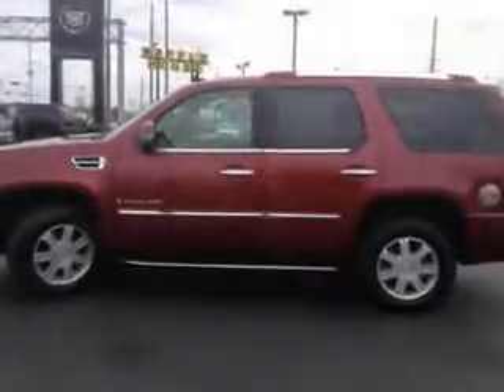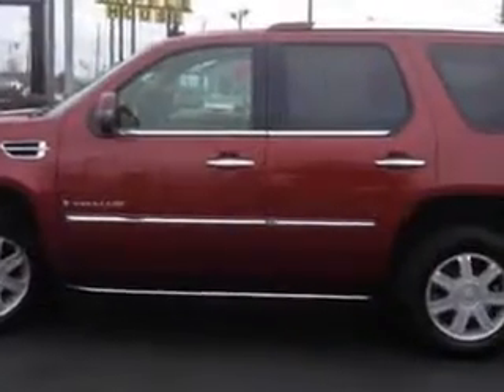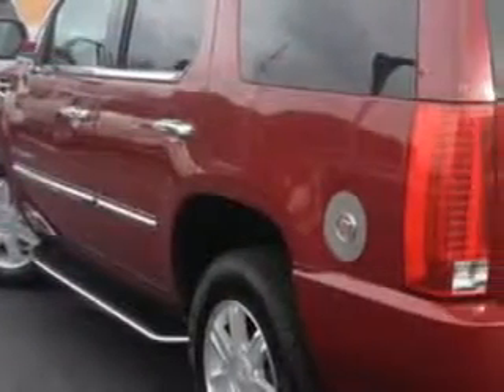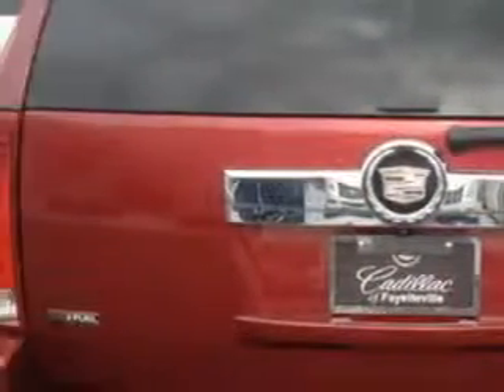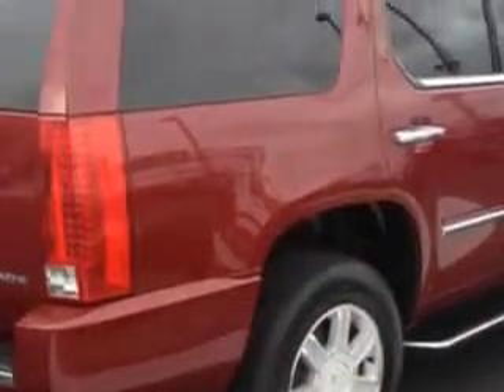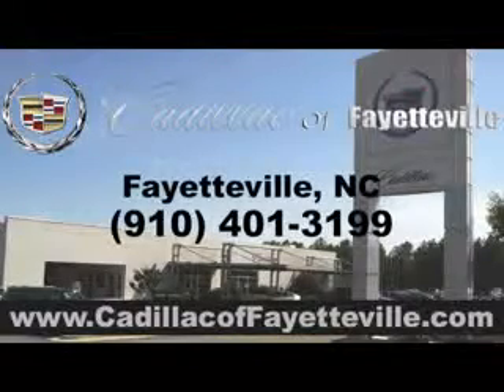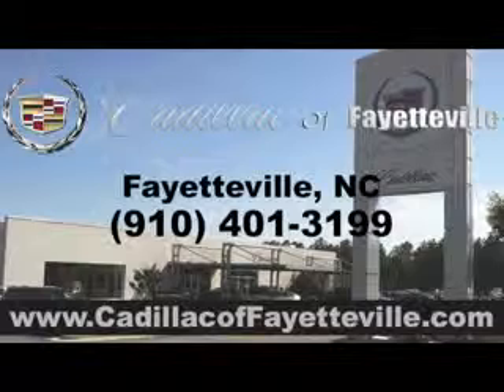2009 Cadillac Escalade Cadillac of Fayetteville Fayetteville, NC 28303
Cadillac Escalade At Cadillac of Fayetteville, we know you are looking for a vehicle to solve everyday task. Whether loading the kids soccer equipment or having a night out with your friends. You will have the room you need making those everyday task an ease to accomplish. Check out this  Infrared Tintcoat   Cadillac Escalade SUV AWD, equipped with an 8 Cylinder engine and an automatic transmission. Enjoy this family SUV with features like Leather Upholstery, Alloy Wheels, Heated Seats, Dual Power Seats, Anti-Lock Braking System, Satellite Radio, Rear Parking Assist, Back Up Camera, Heated Steering Wheel, Navigation System, and much more. Enjoy the drive, feel safe, and have peace of mind in this  Cadillac Escalade. See us at Cadillac of Fayetteville today!
MILES: 53,744
VIN:1GYFK13229R248485